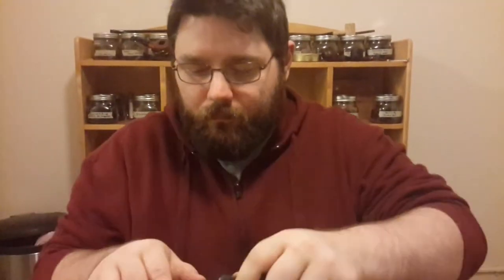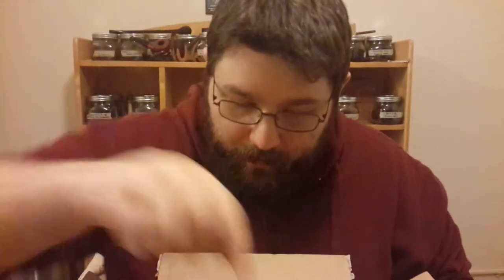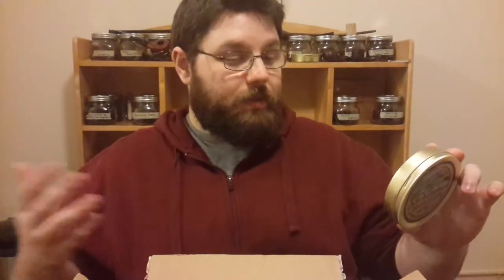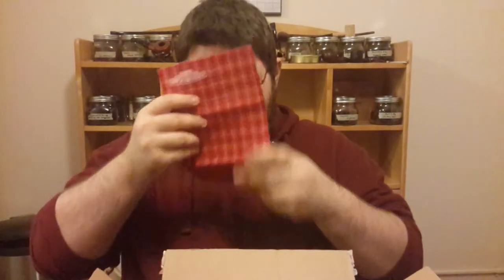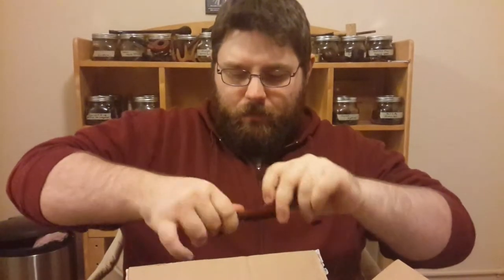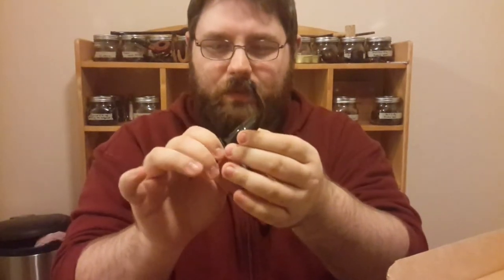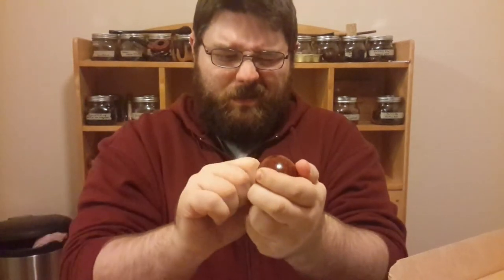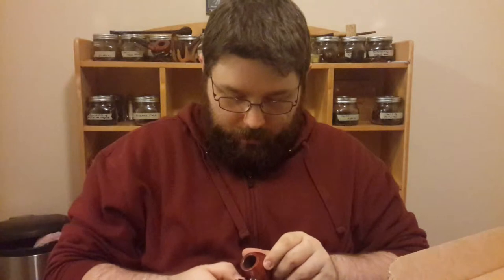A batch of box openings, and some rambling plans for the future!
Just a video with some new Pipes, Tobaccos, and News!